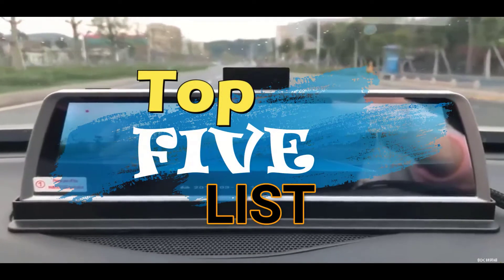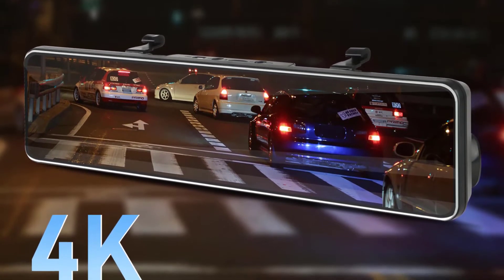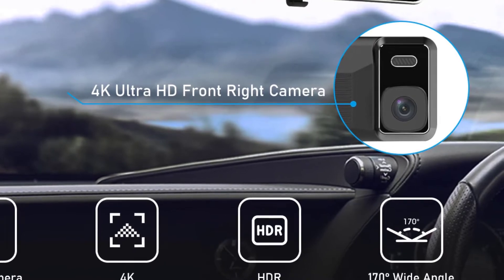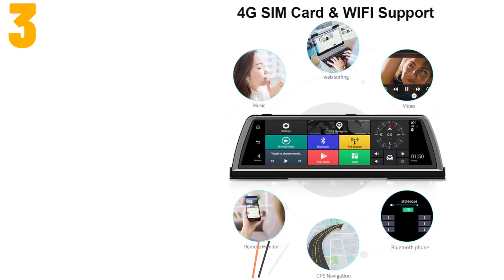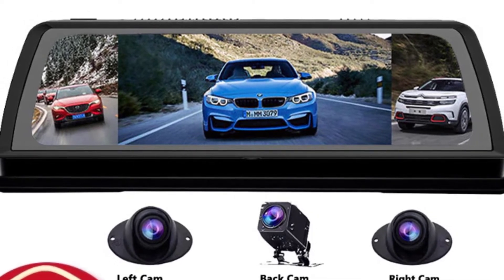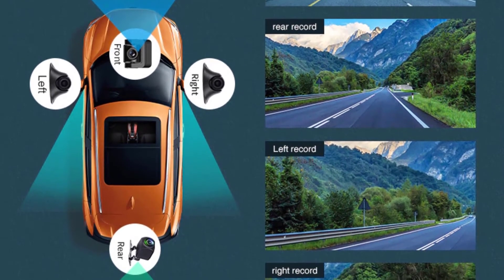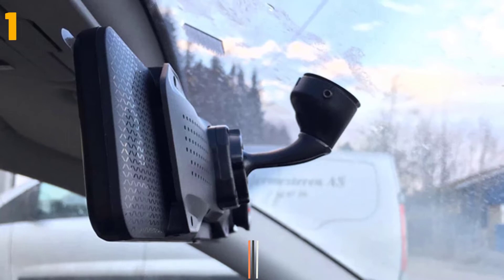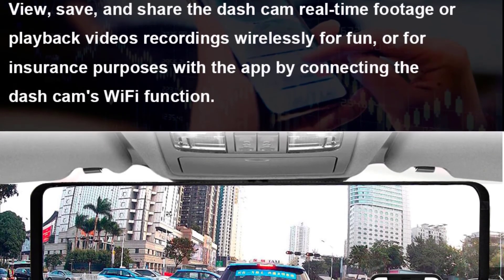Top 5 Best Car Dvr 2022 | aliexpress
Top 5 Best Car Dvr 2022
5.Jansite 11.26-inch Car DVR 4K Front and Rear Camera Right Lens Video Recorder Super Night Vision View Mirror 2160P Dashcam GPS

4.Newest 12 Inch 4 Cams Record Night Vision Car Video Recorder 360 Degree View Touch Screen Smart Mirror DVRs 4 Split Display

3.4G Android 5.1 Car DVR Dash Cam 4 Channel ADAS 10" Center Console Mirror Registrar GPS WiFi Surveillance Camera Video Recorder

2.12in 4G Car DVR Android 9.0 4 Channel Dash Cam Record 360° View Recorder WIFI GPS Navigation ADAS Phone Live Video Check Nig

1.HGDO D566 12" WIFI Car DVR 4K 3840*2160P Dash Cam Sony IMX415 Rear View Mirror GPS Car Camera 1080P Video Recorder Registrar

best dash cam 2022
dash cam 2022
best dashcam 2022
best dash cams 2022
best dash cam for car 2022